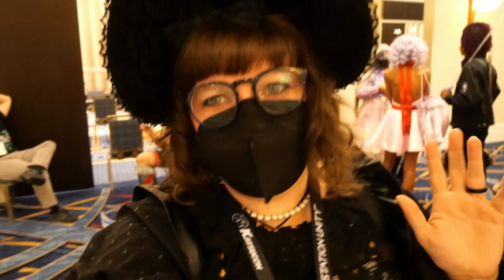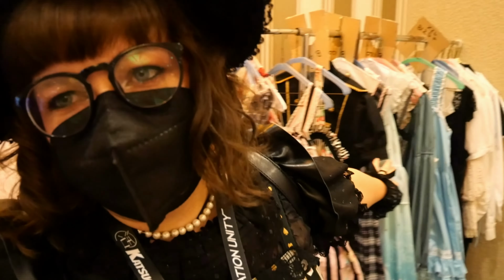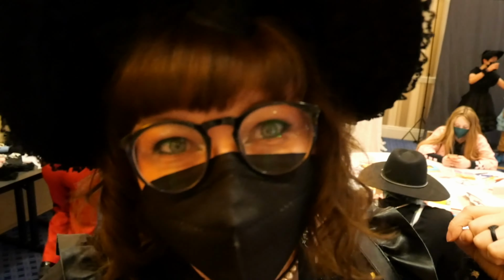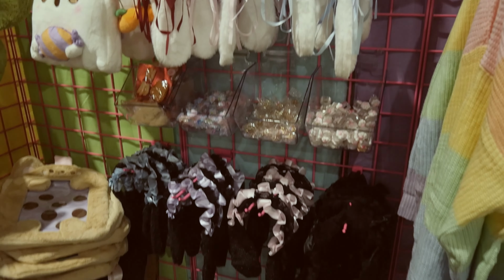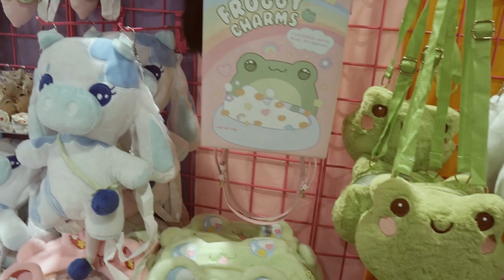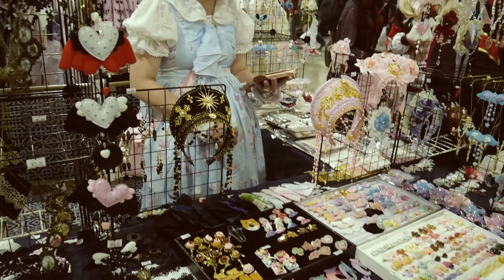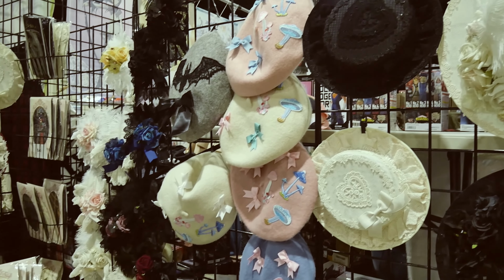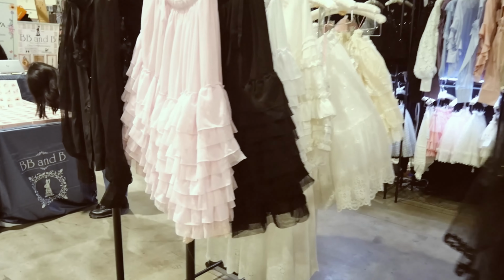Katsucon 2023 - Saturday | Casie Chilcote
Filming and Editing by Me

Amazon Wish List

Equipment Used:
Filmed on Lumix G100
Edited on Movie Maker - Video Editor PRO